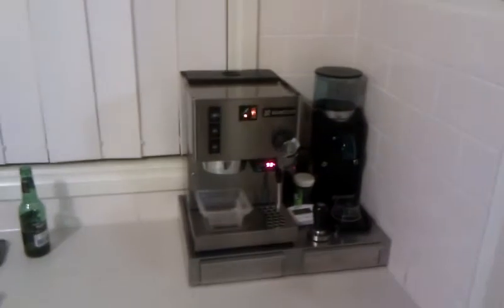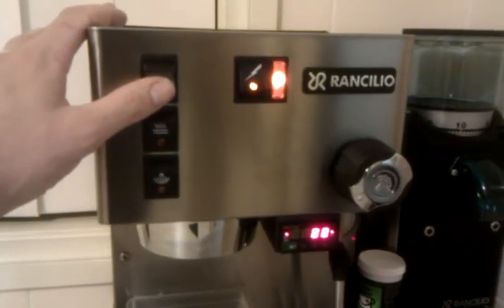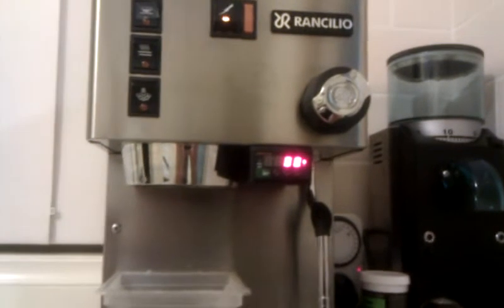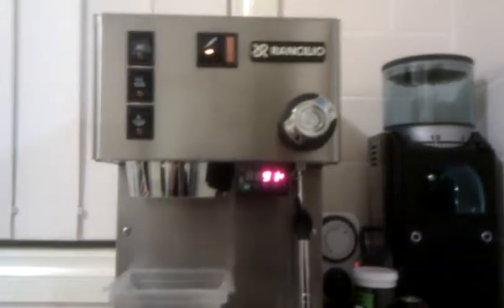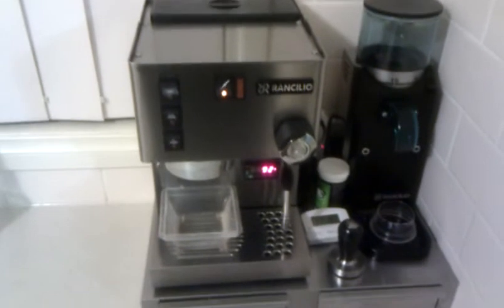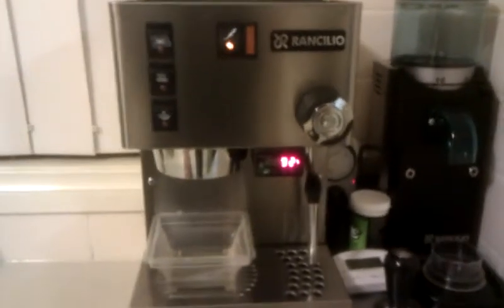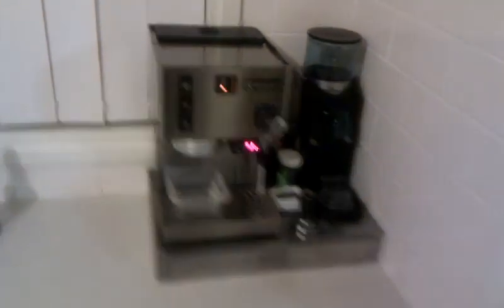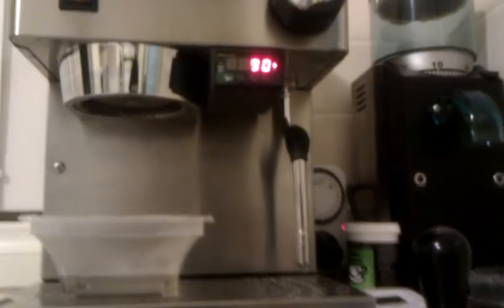Pid install finished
all finished just got to get my head around programing the pid now.
I will also need to buy a thermometer to get the temperature correct at the brew head.